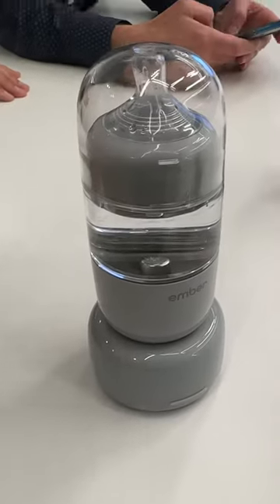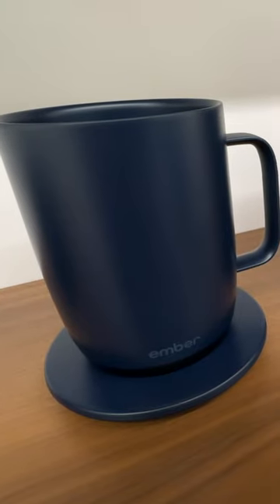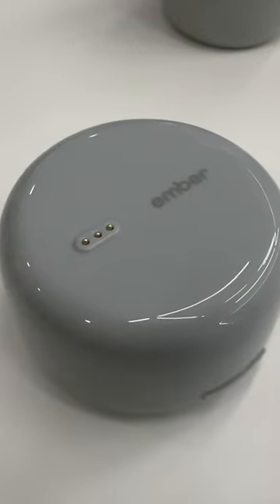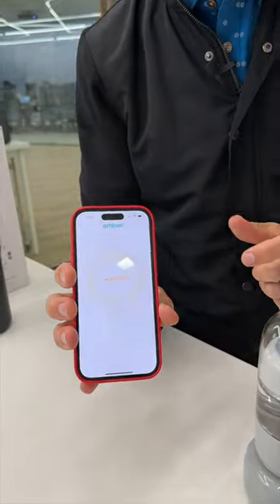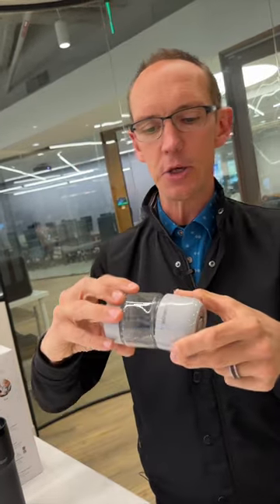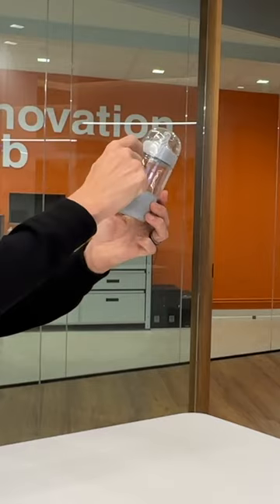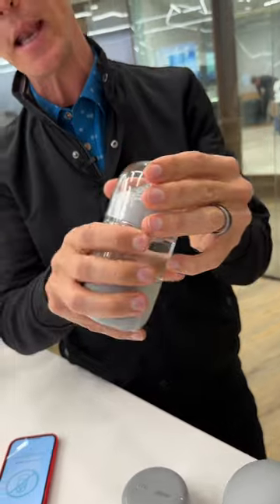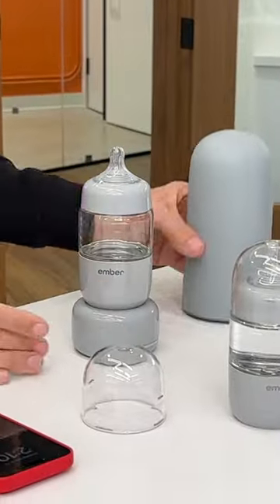The World's First Self-Warming Baby Bottle!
The Ember Baby Bottle System is the first self-warming baby bottle that brings milk or formula to body temperature in minutes. Just push a button on the device itself or on a phone app. Great for at home or on the go thanks to a thermal cap that keeps liquids cool.